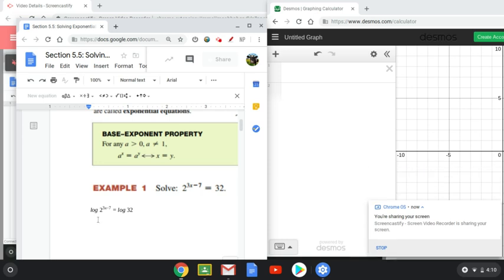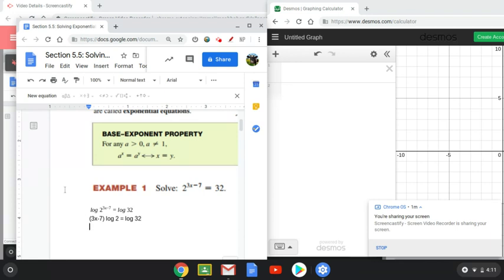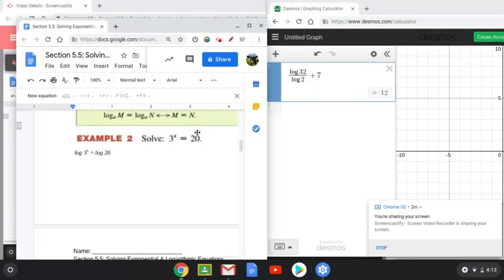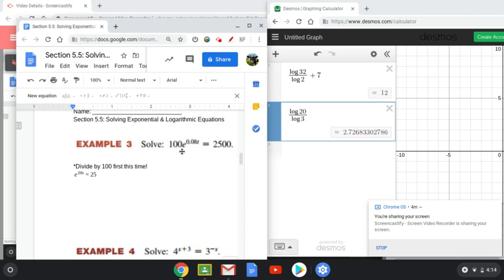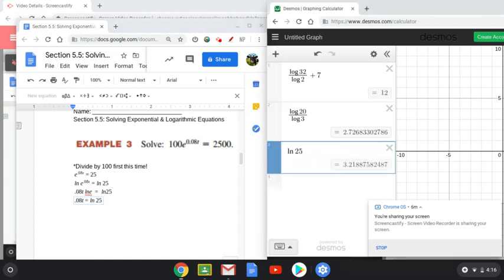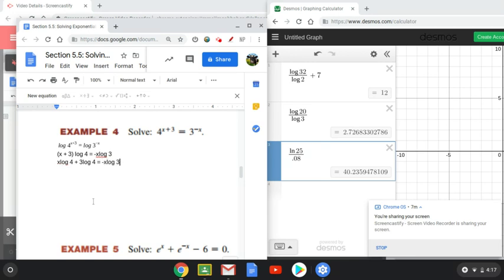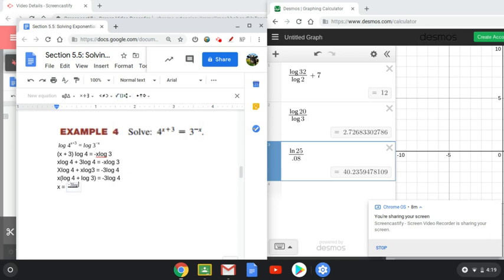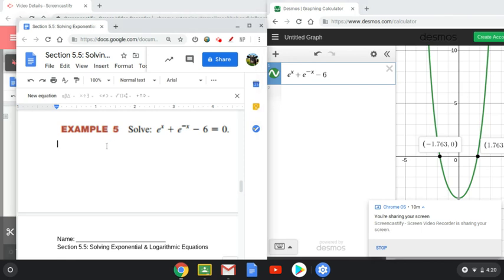Section 5.5A (Math 116)